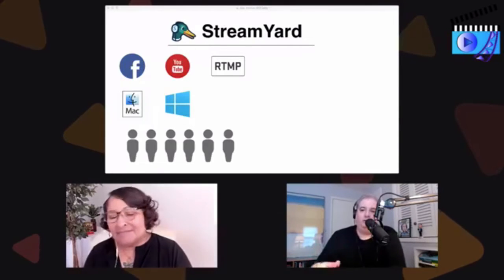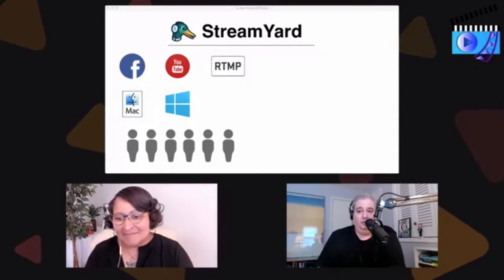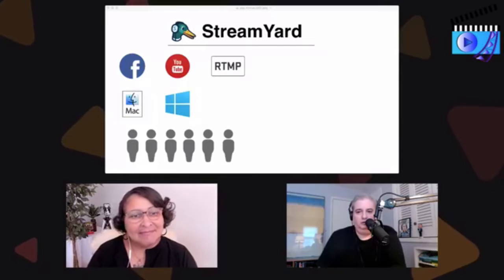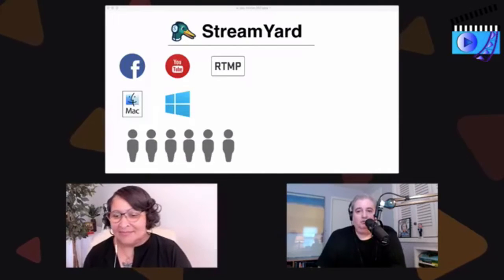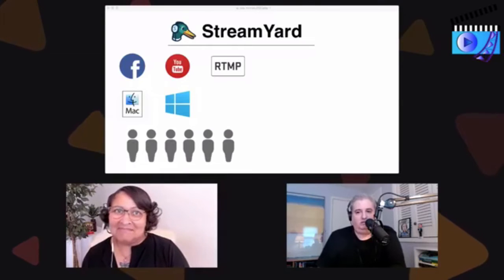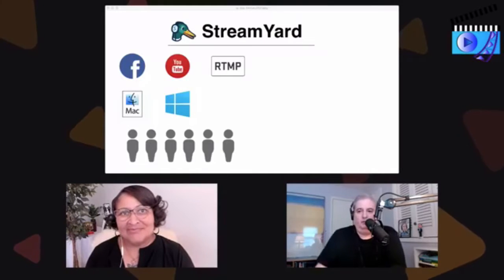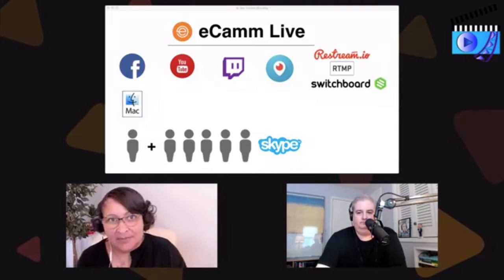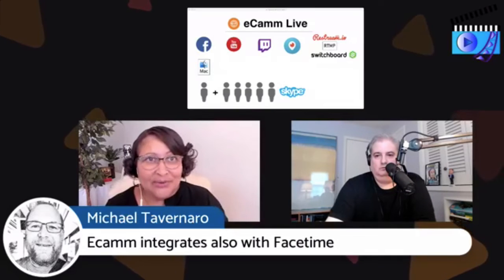Live Streaming App Reviews: BeLive vs eCamm Live vs StreamYard vs StageTen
Live Streaming App Reviews 2019: BeLive vs eCamm vs StreamYard vs StageTen.

Ross Brand and Ileane Smith discuss live video production third-party applications including BeLive TV, StreamYard Beta, eCamm Live and StageTen.

Find out which third-party applications are best for live streaming to Facebook Live, YouTube Live,  Periscope / Twitter Live and Twitch TV.